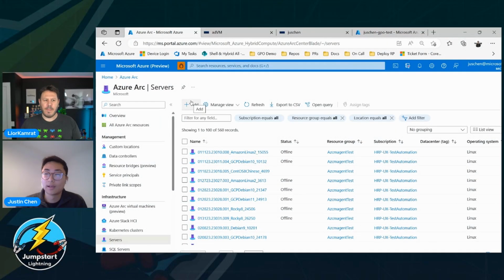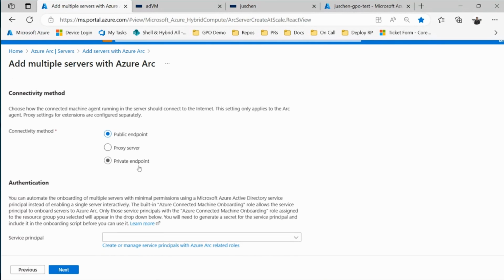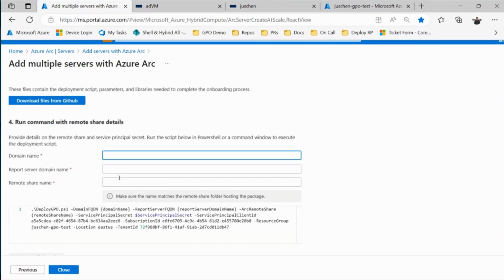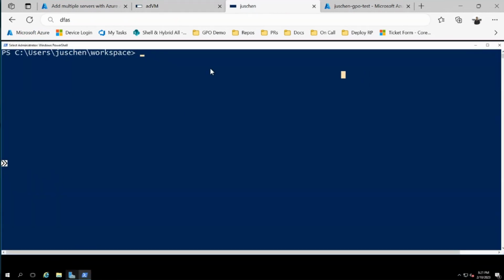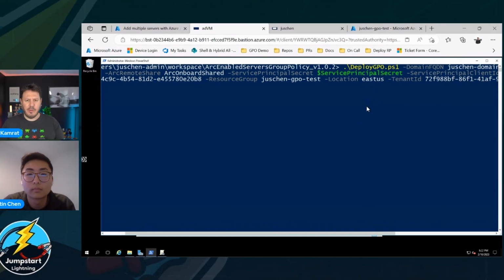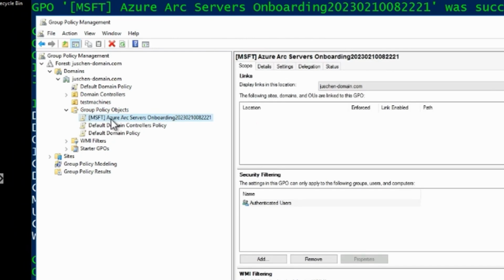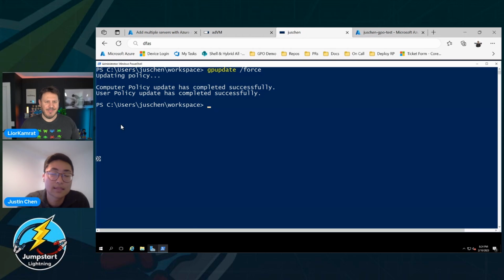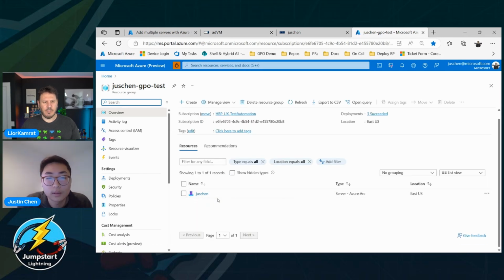Azure Arc-enabled servers GPO Onboarding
In this episode of Jumpstart Lightning, Justin and Lior talk about the new experience for Azure Arc-enabled servers at-scale onboarding using Group Policy.